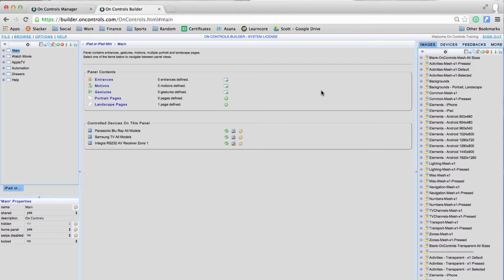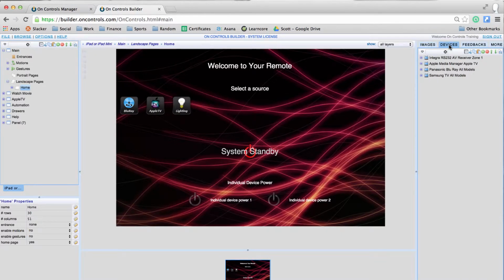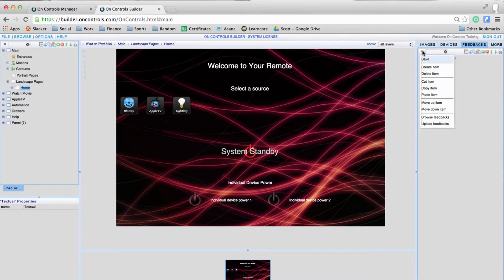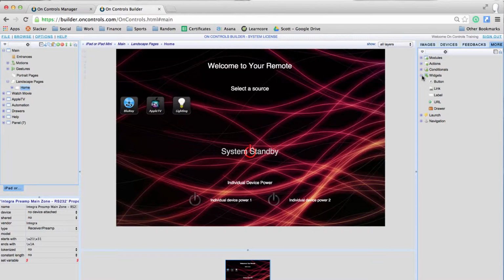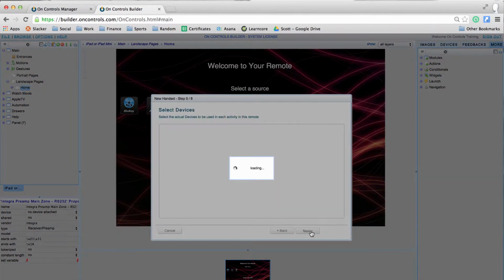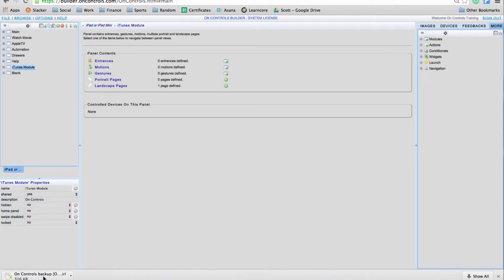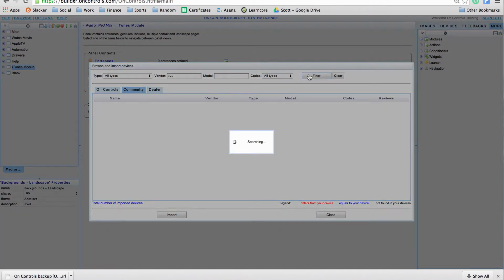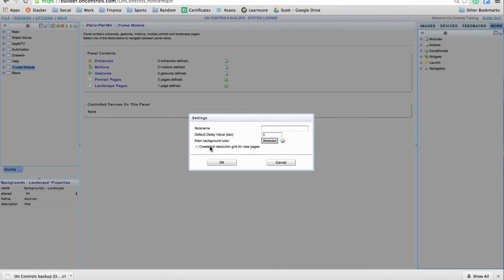OC006 Builder Overview_v2